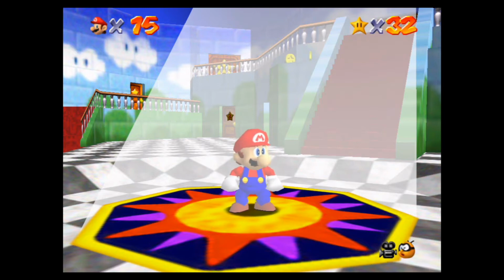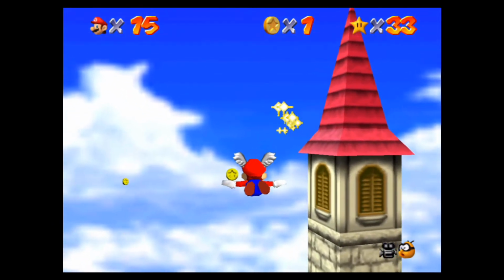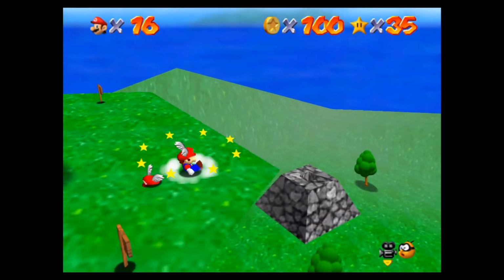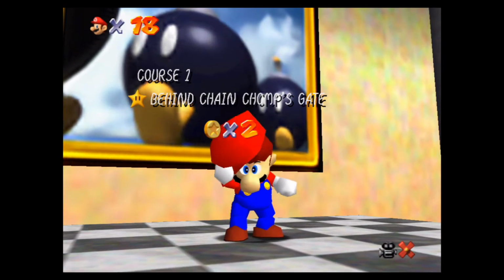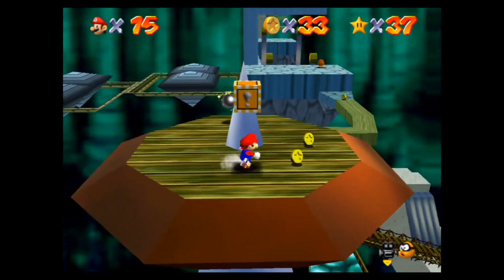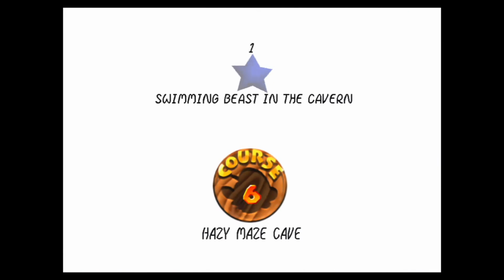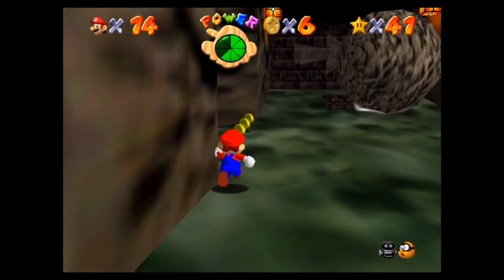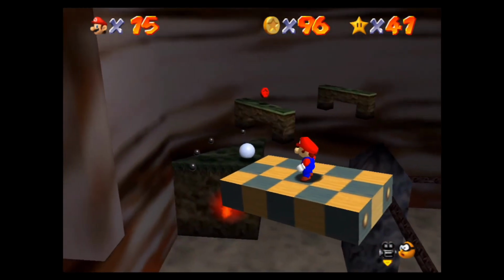Let's Play Super Mario 3D All-Stars - Super Mario 64 - Part 3